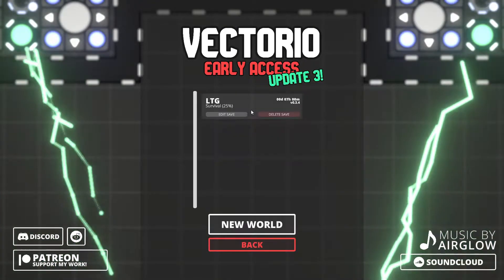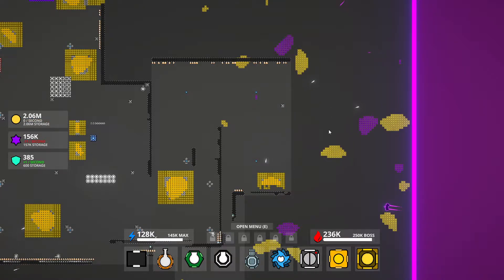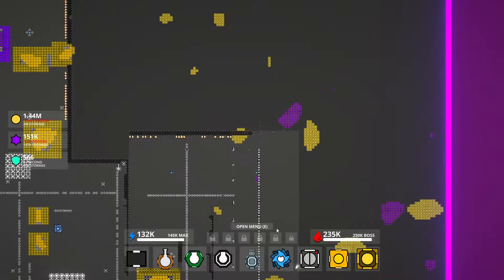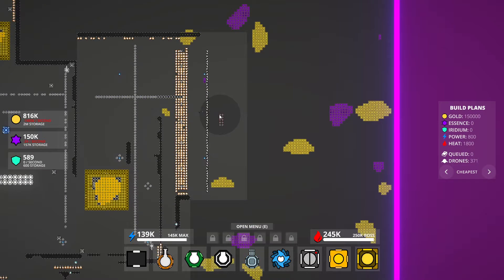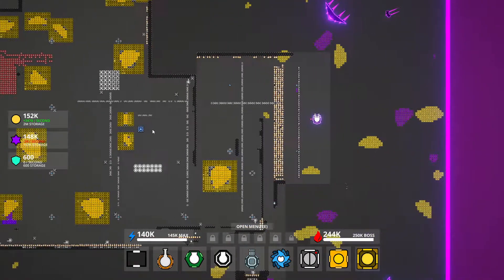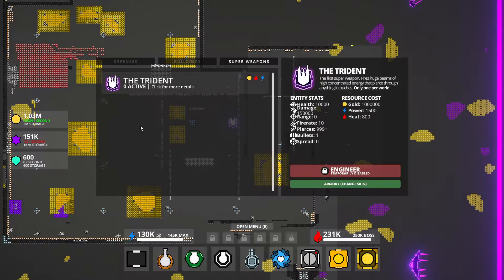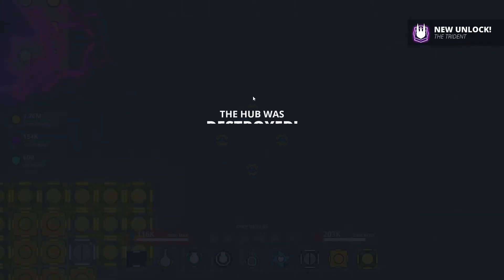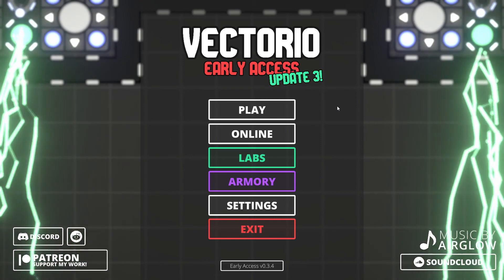Behold TRIDENT! Vectorio Update 3 Lets Play Ep 6, Mindustry meets Shapez.io minus Factorio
Please Help xD

Elgato Wave 1 Mic $79.99 (Renewed)